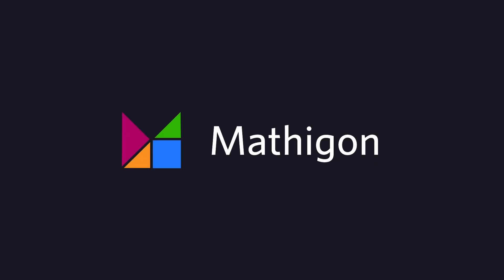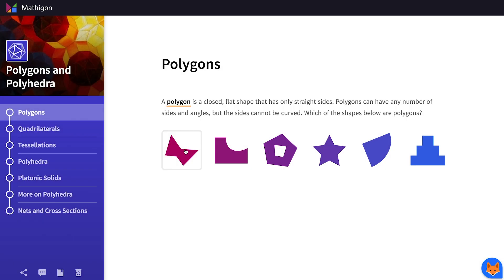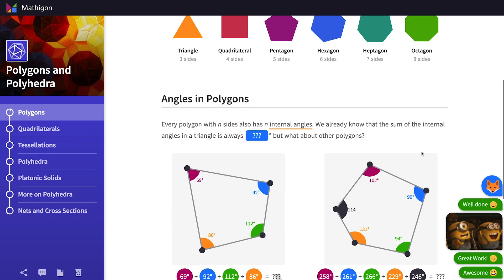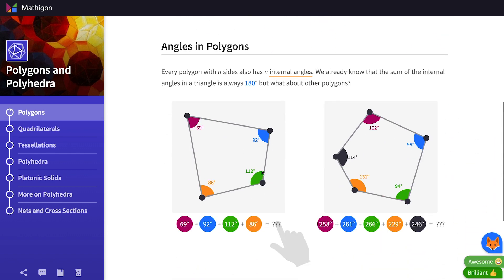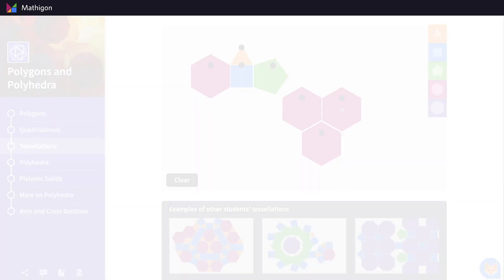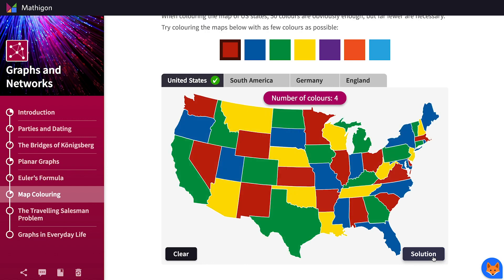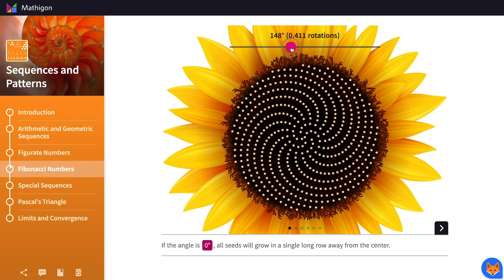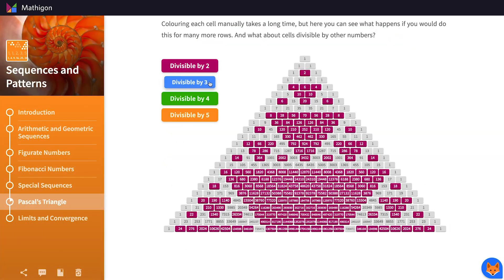Mathigon (2018 Trailer)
Mathigon is an online platform for learning mathematics, that's part interactive textbook and part virtual personal tutor. Discover the most engaging way to learn secondary mathematics, and it's completely free to use